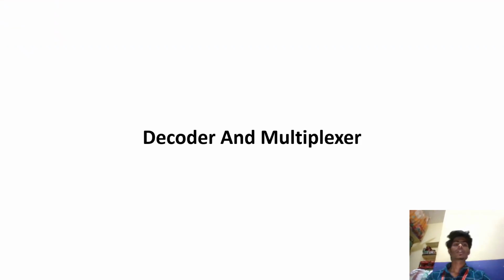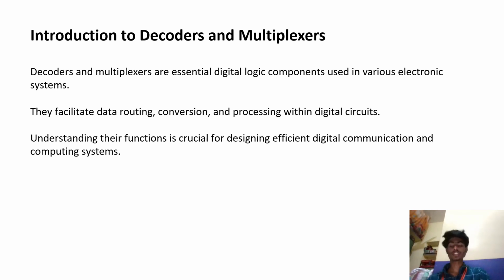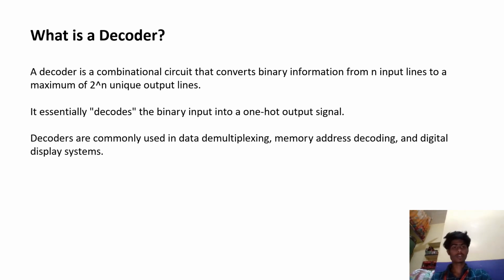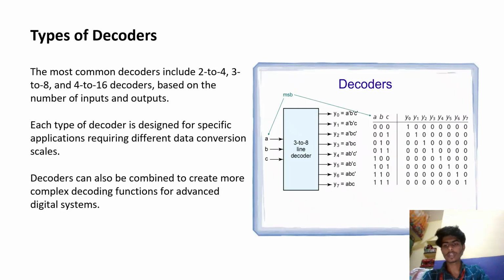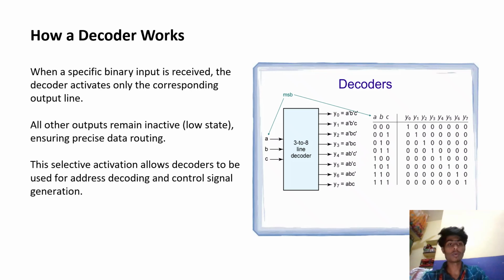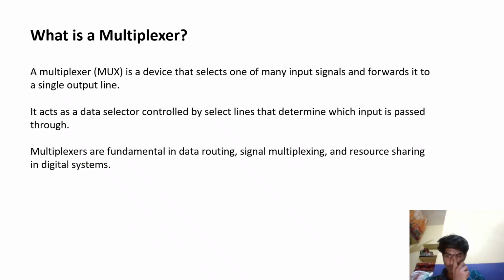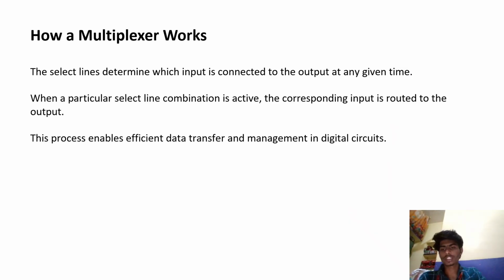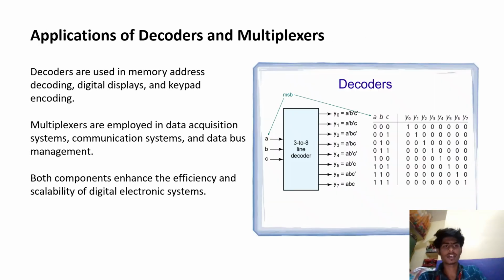Decoder And Multiplexer